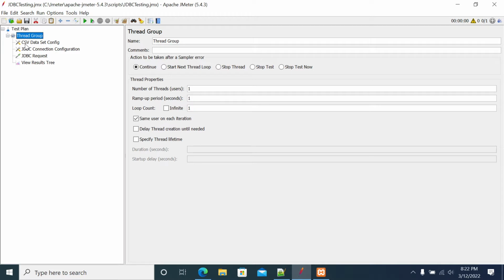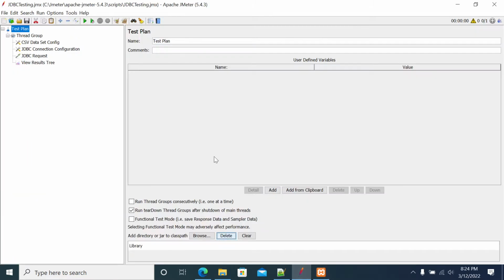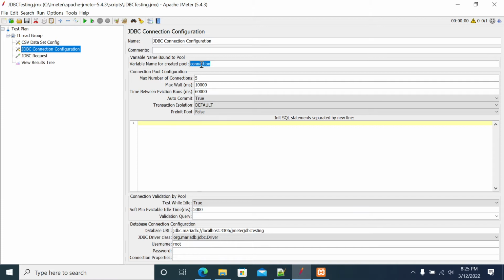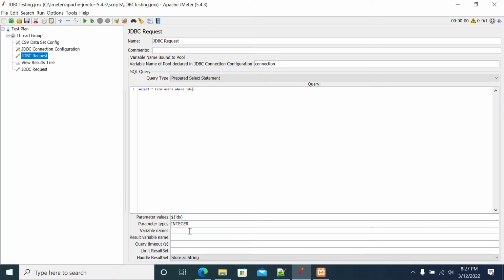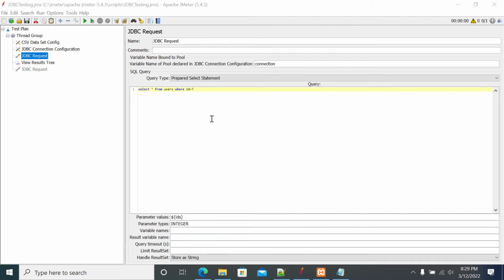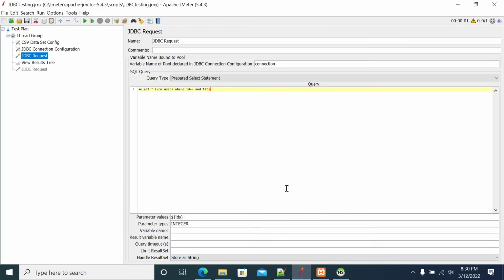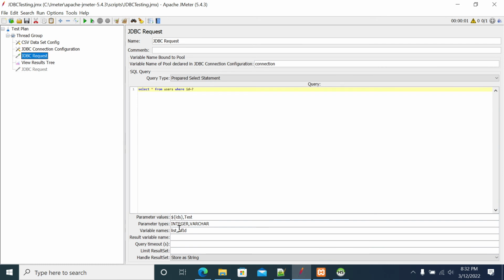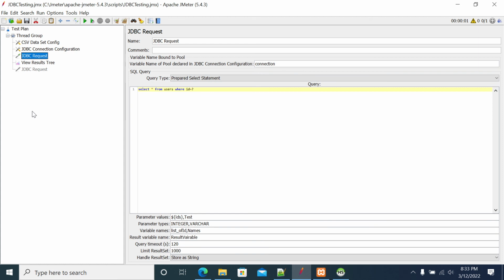JDBC Testing in JMeter | How to Create a Database Test Plan in JMeter | Database Performance Testing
JDBC Testing in JMeter | How to Create a Database Test Plan in JMeter

In this video, we have provided a detailed tutorial for building a simple database test plan.

In this video, you will learn how to create a basic Test Plan to test a database server.

To construct the Test Plan, you will use the following elements: Thread Group, JDBC Request, Summary Report.